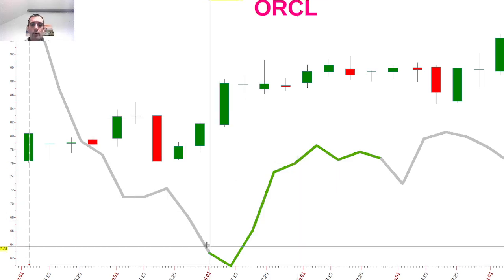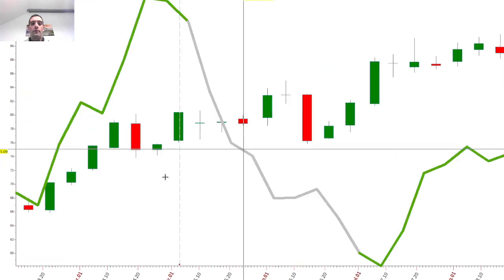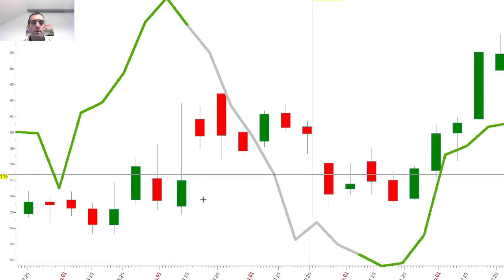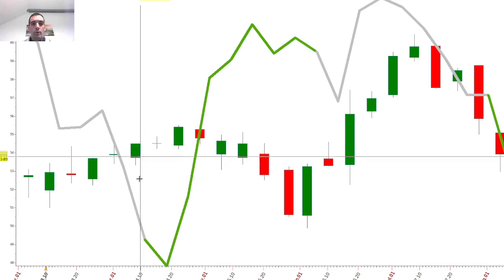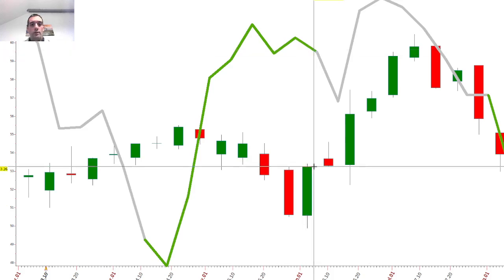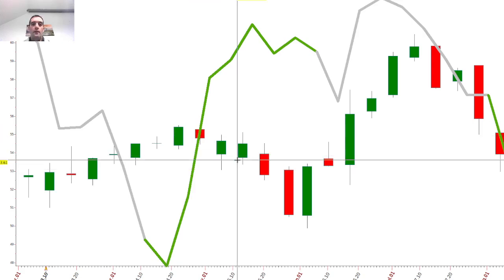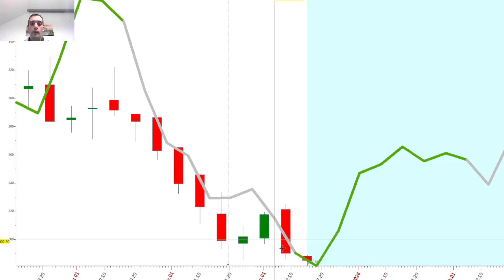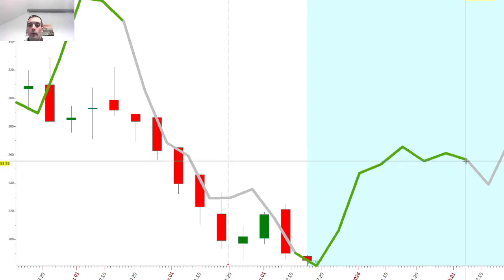✅ How the Green Wave Forecast Works (Oracle Example) | Reading Bias, Not Price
In this video, Matt from EquiPredict Analytics explains how the EquiPredict Green Wave forecasting model works and how subscribers should interpret it correctly.

Using the weekly chart of Oracle Corporation (ORCL), we cover:

✔️ What the Green Wave actually forecasts (bias, not magnitude)
✔️ How to read origination and termination dates
✔️ Why probability matters more than precision
✔️ When Green Wave forecasts don’t work — and how to recognize it
✔️ How professionals use time-based bias instead of price targets

The Green Wave blends operative cycles with exogenous market drivers to identify high-probability bullish windows. It is designed to guide expectation and risk management, not predict exact price levels.

Subscribers receive full Green Wave forecasts, blended with our Red and Blue Wave models, including forward-looking projections into 2026.

📅 Our 2026 Market Forecast releases soon!

For more higher reward-to-risk ratio stock entry information, sign up for our free once monthly EquiPredict forecast